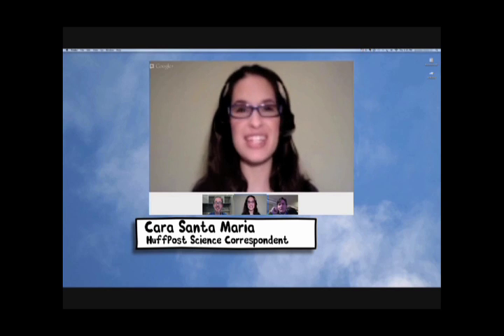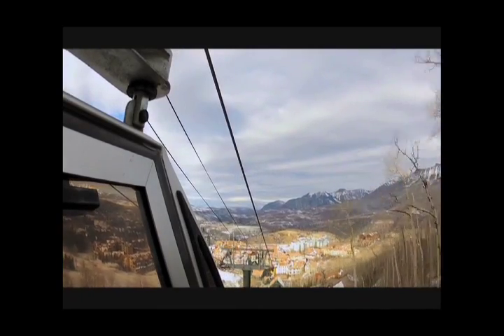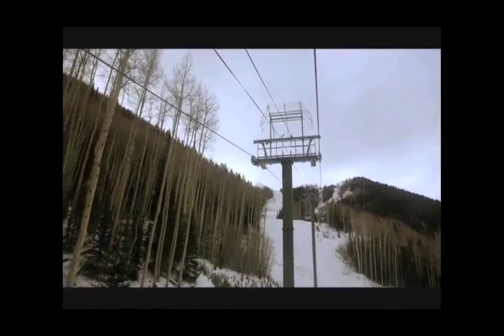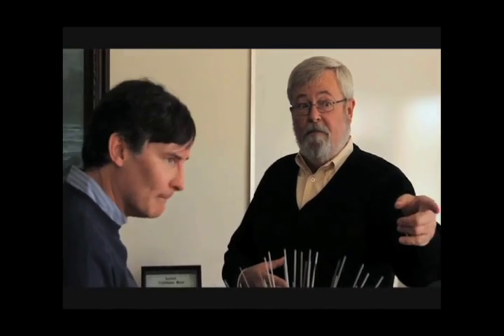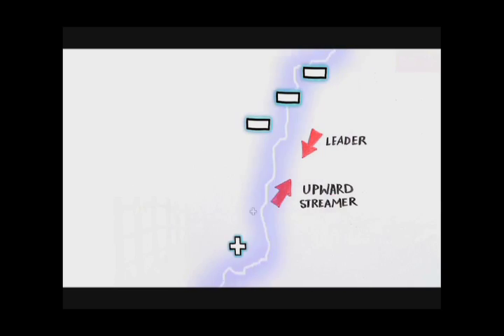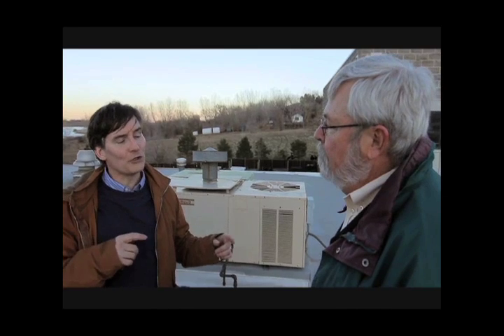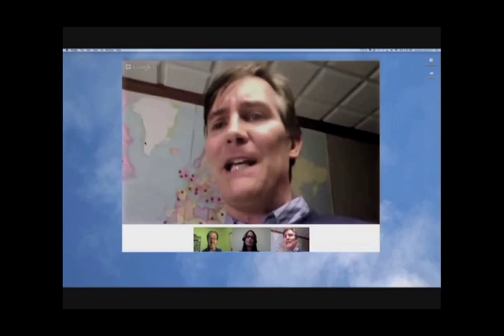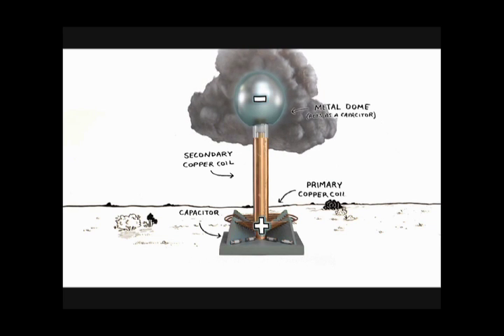Weather Channel: Hacking Lightning - featuring Lightning Eliminators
Lightning Eliminators is featured in the Weather Channel's special Hacking the Planet: Hacking Lightning